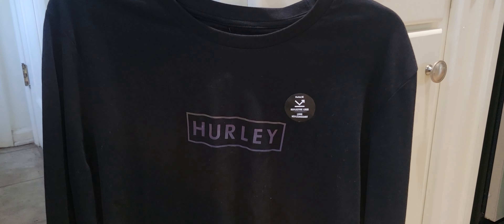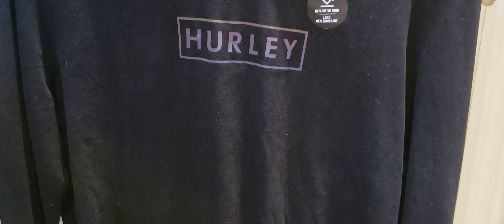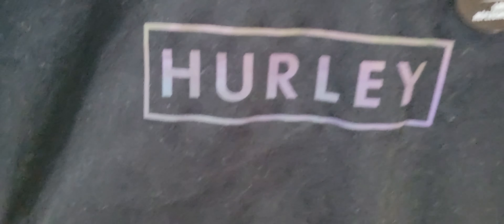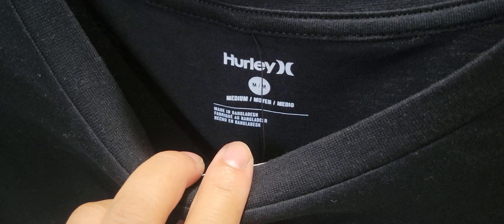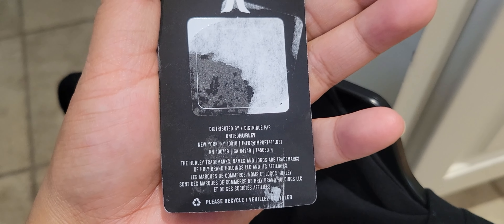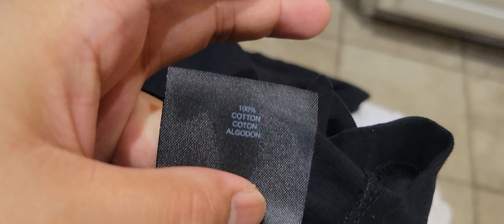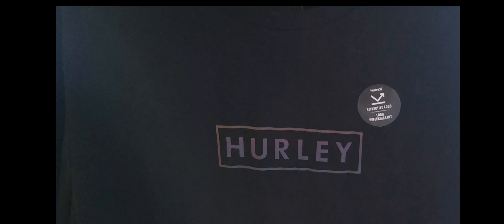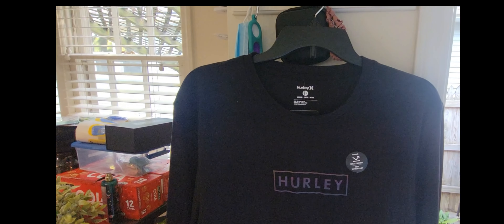Nice Material! It's breathable.